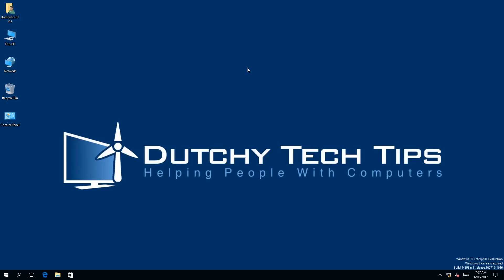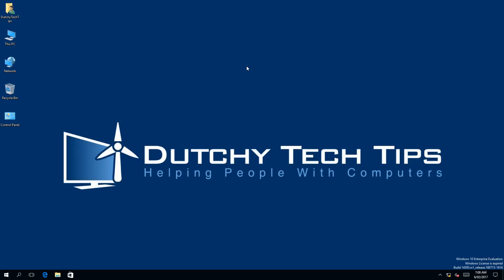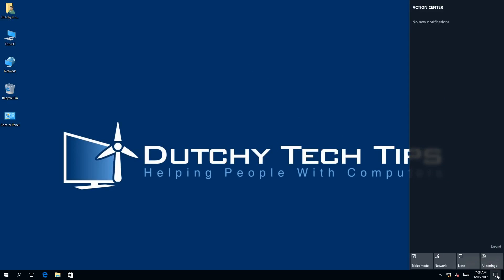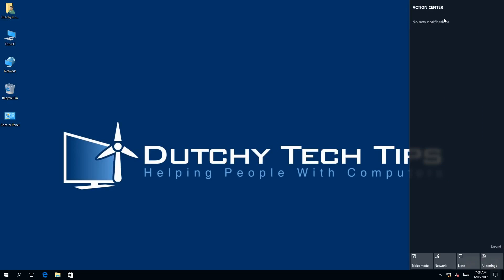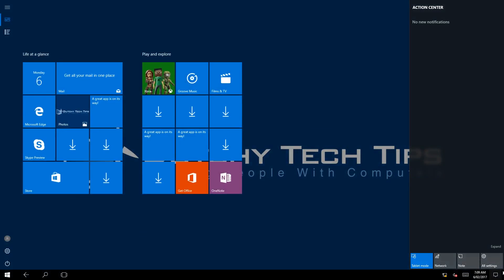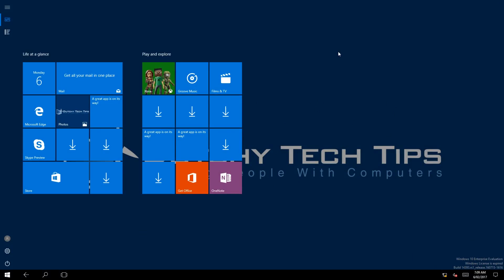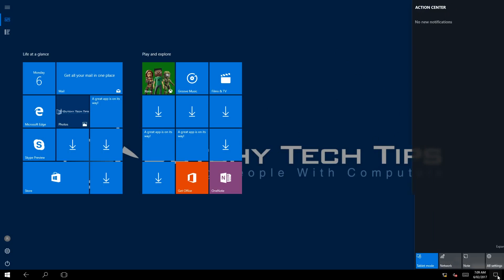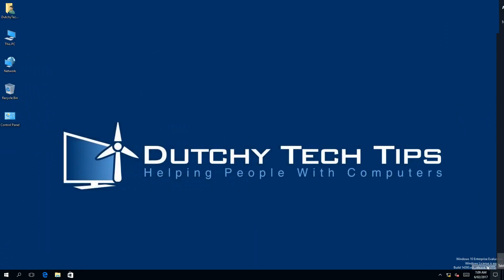How To Quickly Switch To Tablet Mode In Windows 10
In this video we will answer on How To Quickly Switch To Tablet Mode In Windows 10. This a follow up video on: How To Turn On Tablet Mode In Windows 10, as this video is a quicker way of doing it.